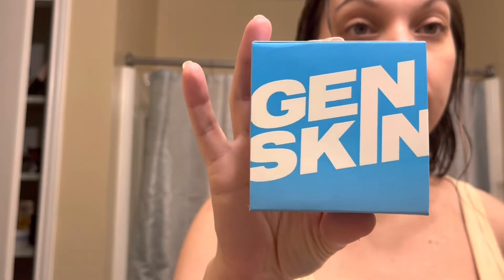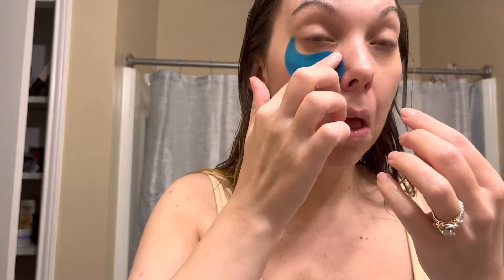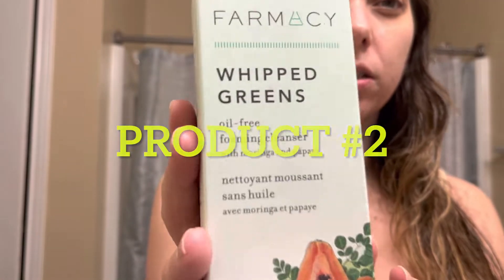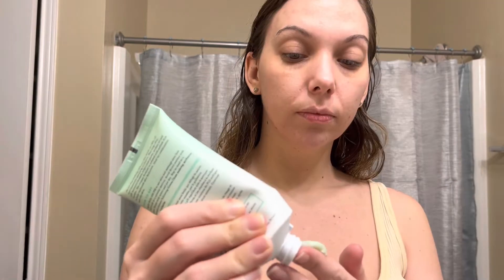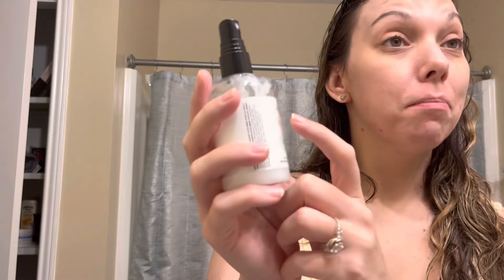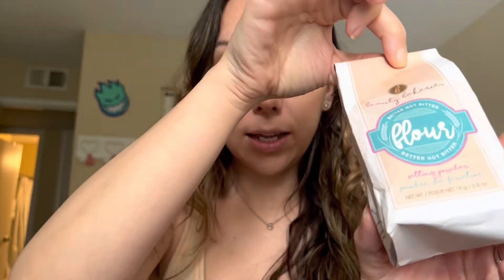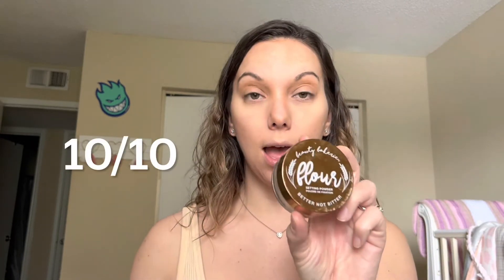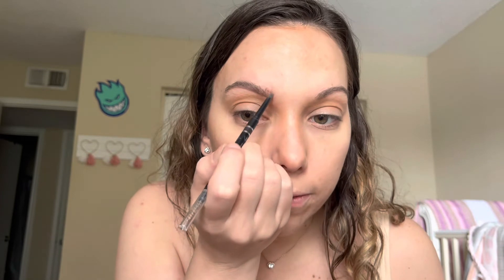Boxy Charm Review July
Join me as I unbox and try out all the items In the July basic boxy charm box. I also let you know my opinion and all of these items definitely get atleast a 10/10. This is from 2021 and just to be transparent, I think this was from July but I already posted one from July so we will call this July part 2 lol 🤨😬 Hope y’all enjoy!

It motivated me to keep making videos for you guys 😊

Also follow ya girl on Insta @CBMORRIS23

Items in this video:

Outre CBD 8 in 1 nutrurny hair mist,

Generation skin Marine algae eye patches,

Farmacy whipped greens foaming oil free cleanser,

Beauty bakerie flour powder oat translucent,

Billion dollar brows taupe